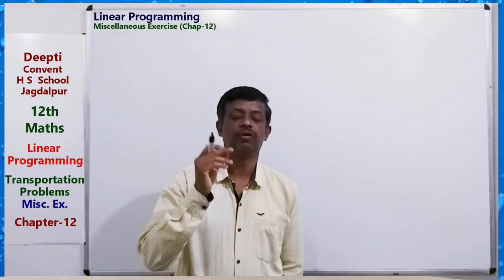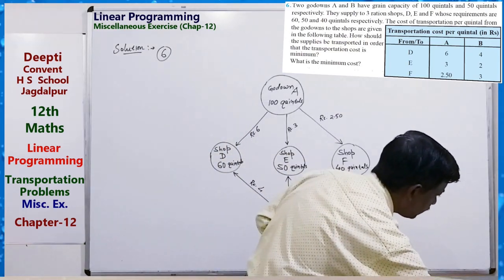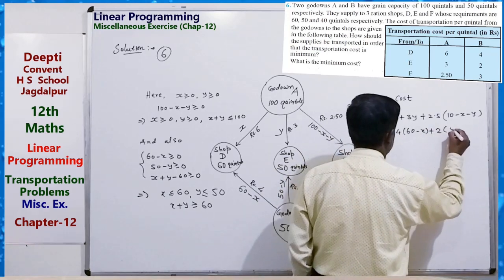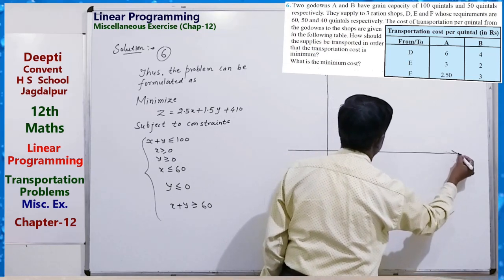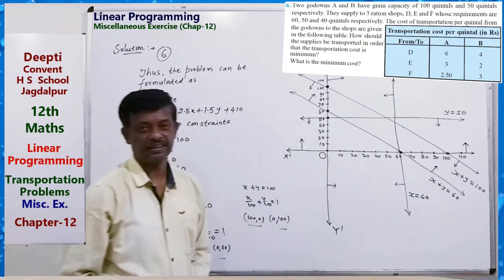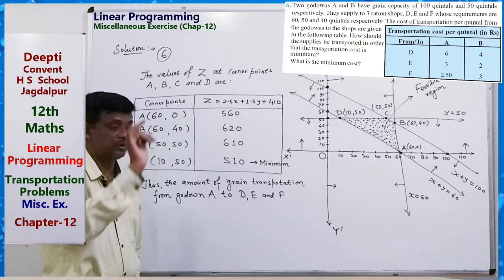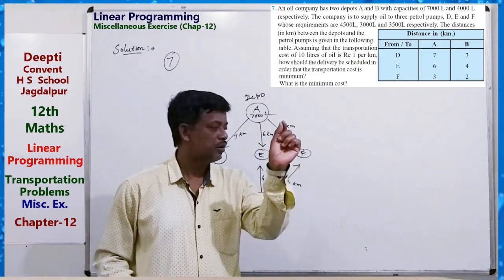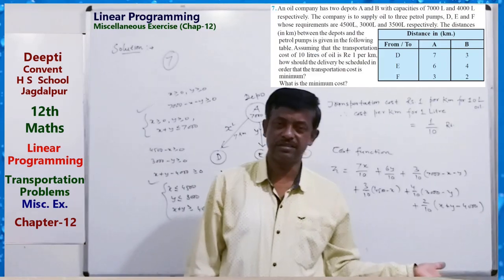MiscellaneousExercise on chapter-12 - 12th Maths NCERT Book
AKBSchool Maths,
MiscellaneousExercise on chapter-12 - 12th Maths NCERT Book, [Chapter-12, LINEAR PROGRAMMING]